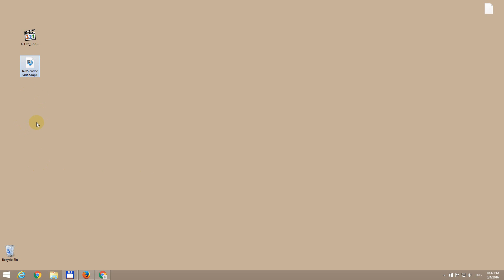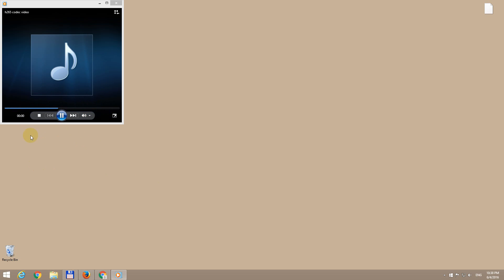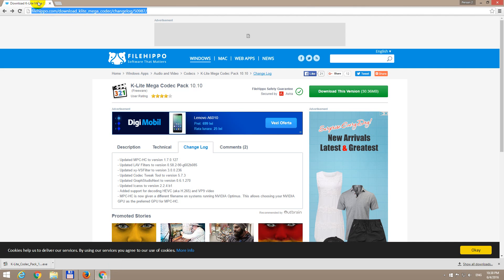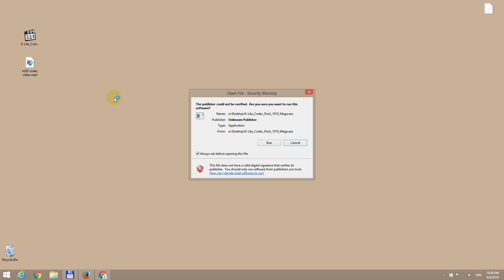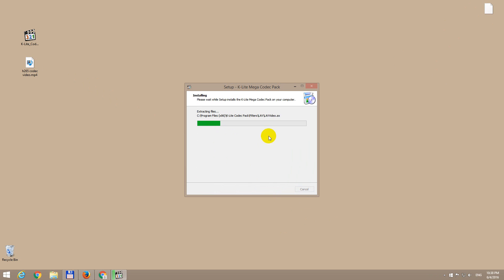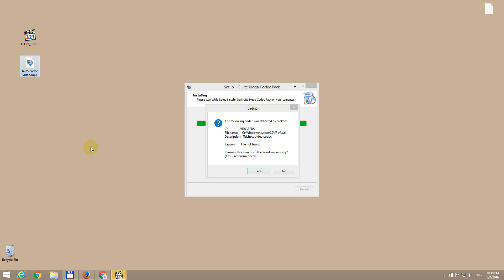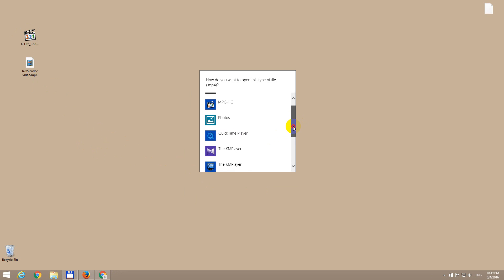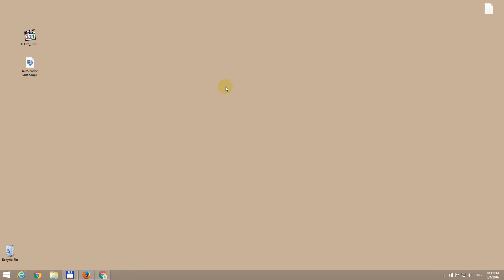How to play H.265 codec videos using Windows Media Player (MP4, HEVC)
Download the codec pack